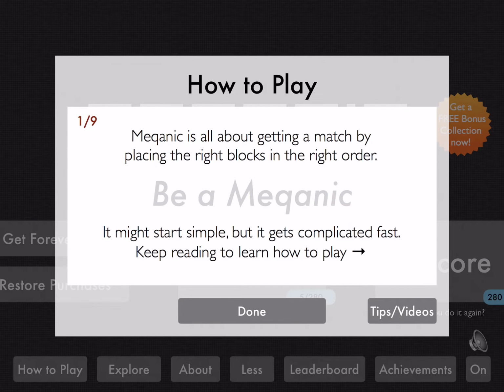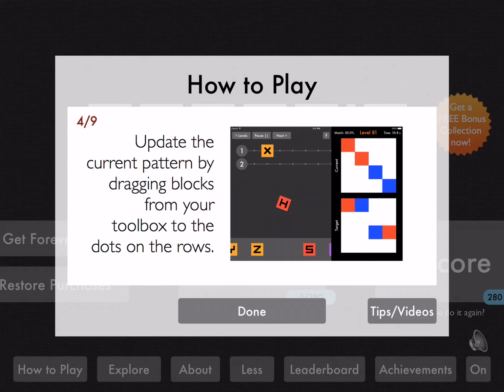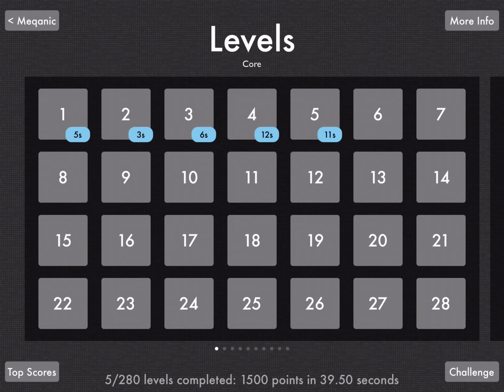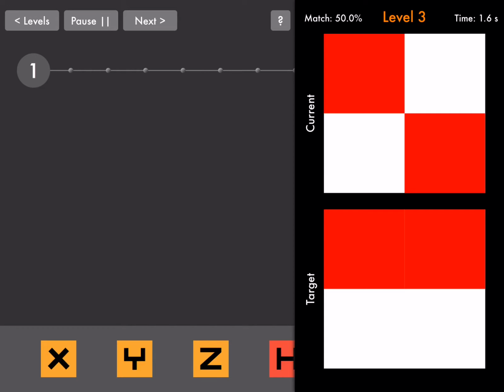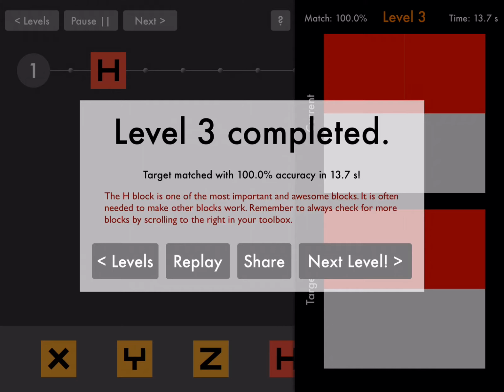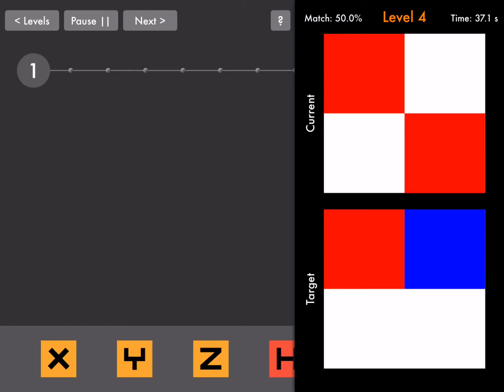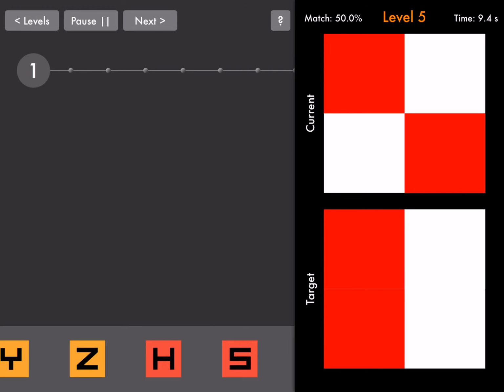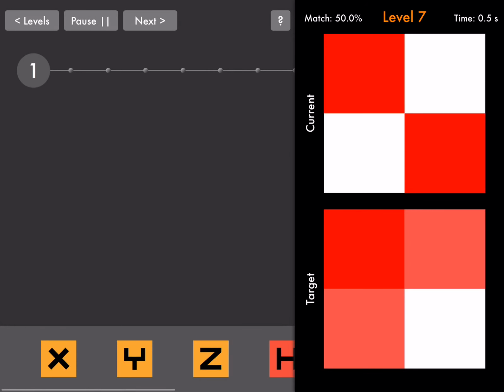"Meqanic" as played by Dr James Wootton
For more information about this game, see